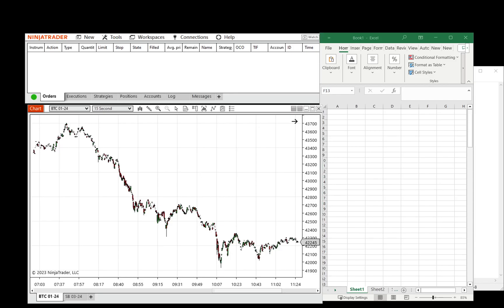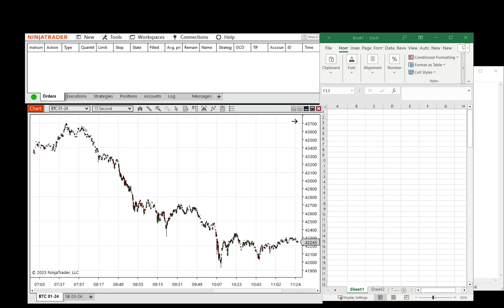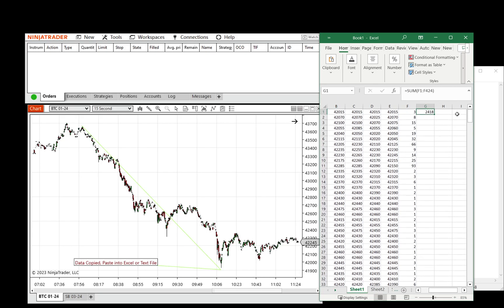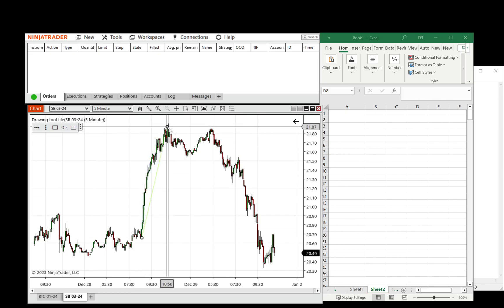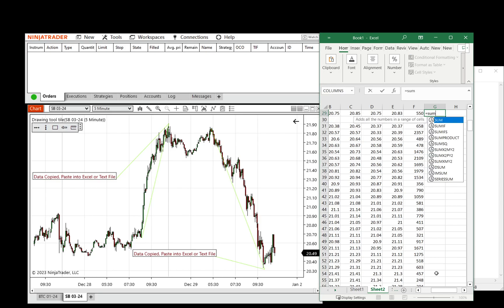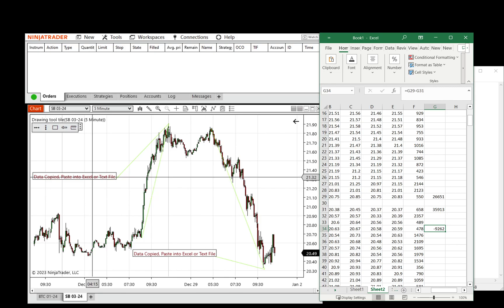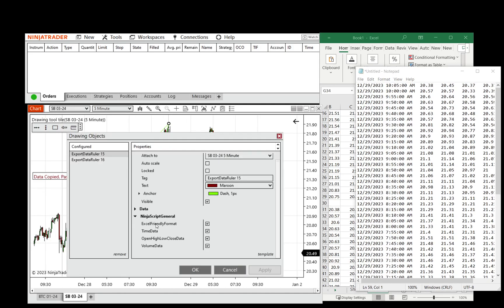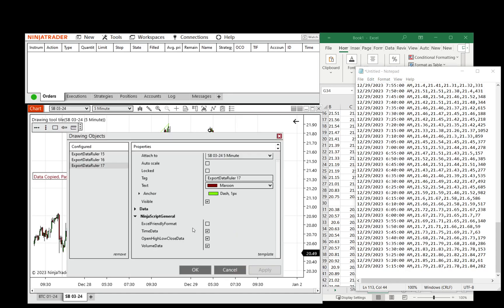Export Data From Chart Tool in NinjaTrader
This innovative tool allows you to select any two points on your chart, effortlessly copying the corresponding bar values, and paste them directly into Excel or a text document using the familiar Ctrl+V shortcut.

Risk Disclosure Example: Futures and forex trading contains substantial risk and is not for every investor. An investor could potentially lose all or more than the initial investment. Risk capital is money that can be lost without jeopardizing ones’ financial security or life style. Only risk capital should be used for trading and only those with sufficient risk capital should consider trading. Past performance is not necessarily indicative of future results.